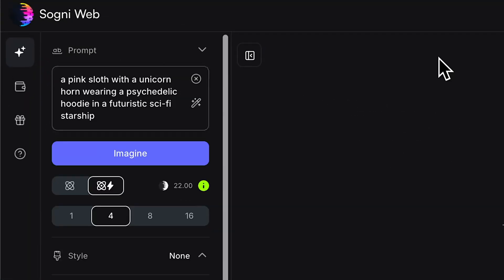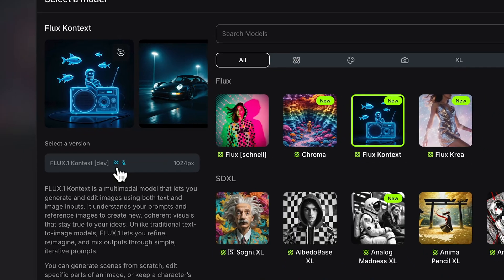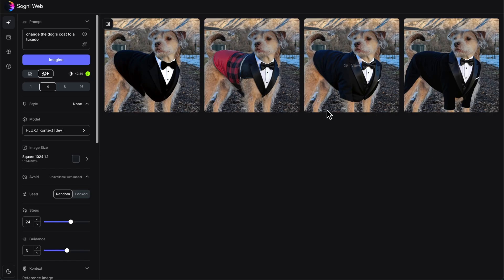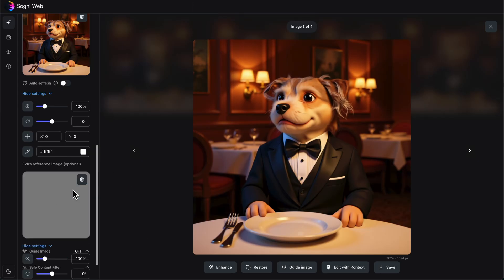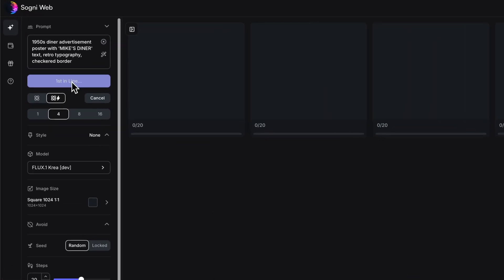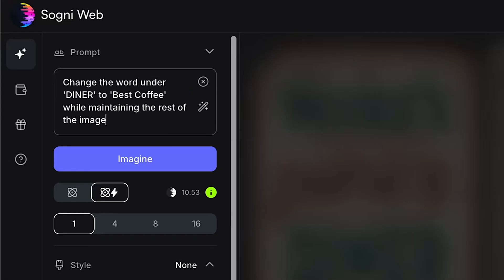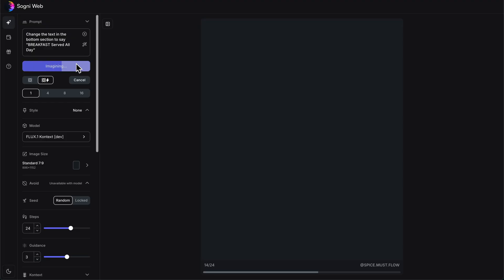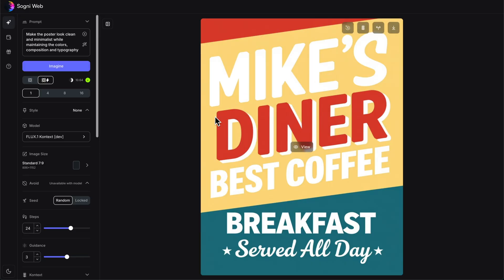Natural Language Photo Editing with Kontext in Sogni!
This is the future of photo editing - Flux Kontext in Sogni lets you edit any image using natural language instead of complex tools and menus. Follow along as I demonstrate its incredible capabilities by transforming my dog photo step-by-step, creating character interactions, and designing a professional diner poster with text cleanup and refinements. All of this accomplished in minutes using simple conversational commands.
00:00 Introduction to Flux Kontext
00:23 Creating Pink Sloth Mascot & Model Setup
01:52 Transforming Dog Photo: Tuxedo & Cartoon Style
02:55 Combining Images: Dog & Sloth Playing Poker
04:01 Diner Poster Creation & Text Editing with Context